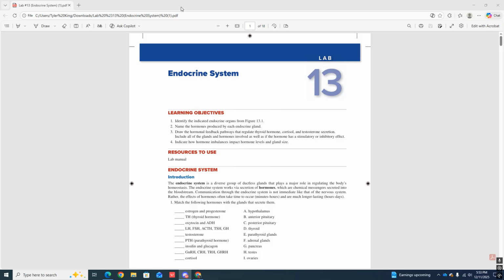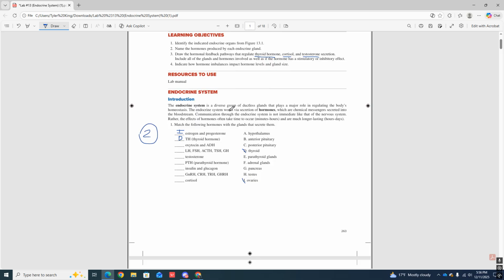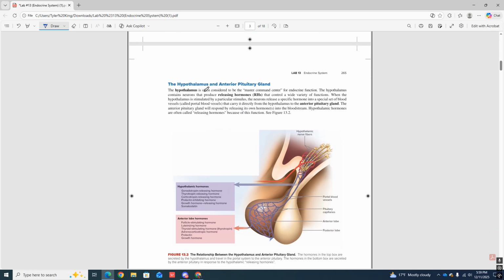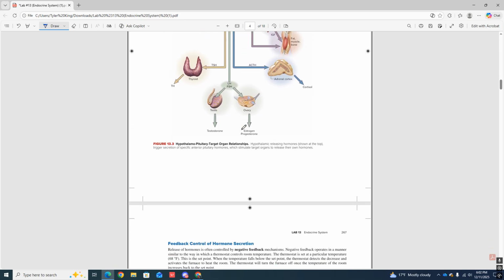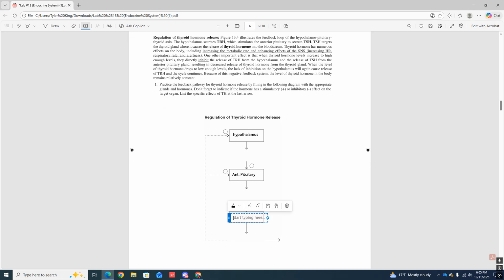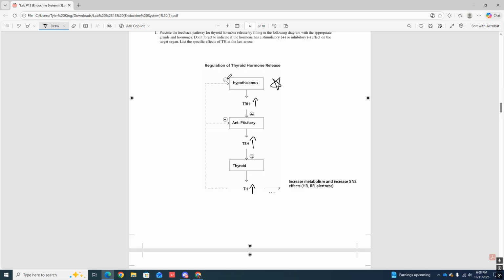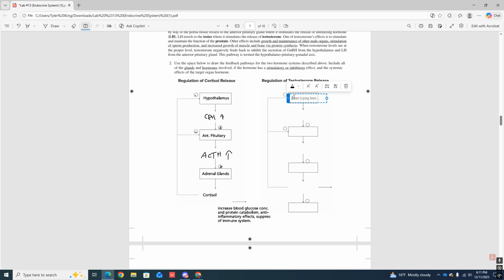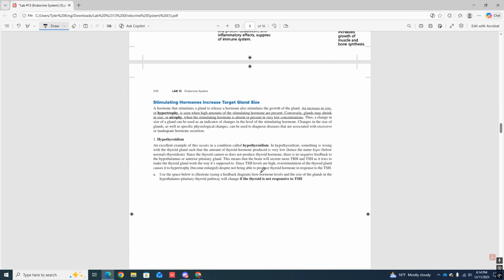ANP130 Lab #13 - Endocrine Overview & Normal Pathways